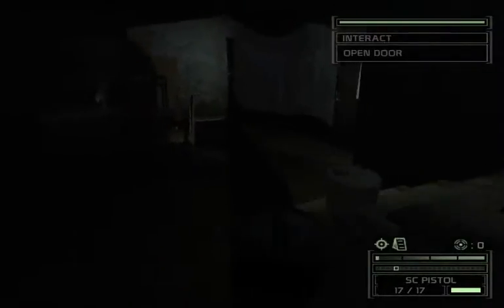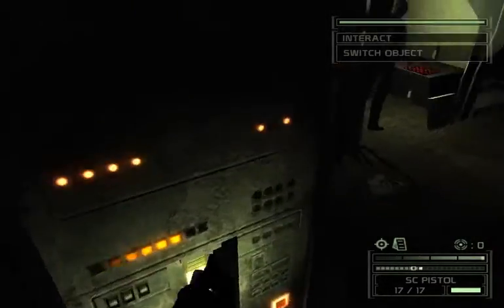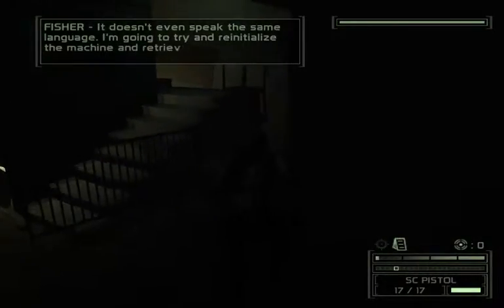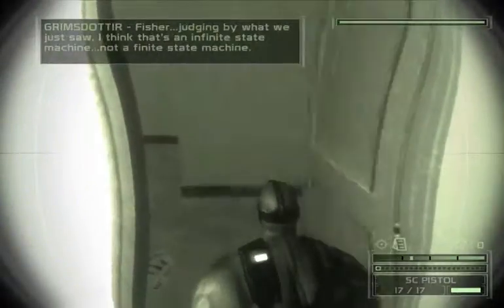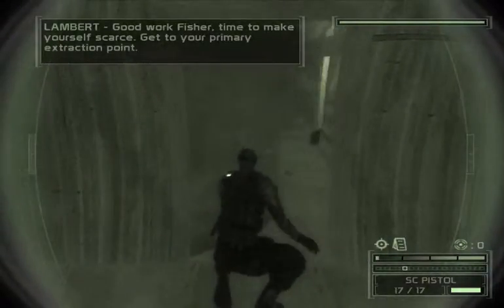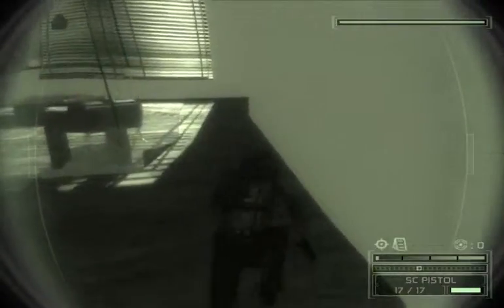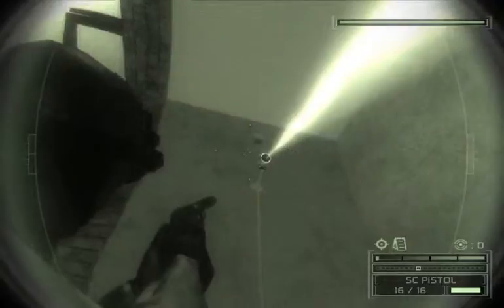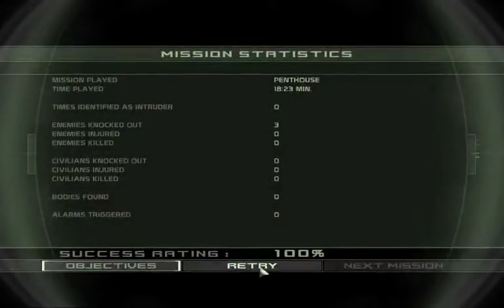Let's Play SC Chaos Theory - 04 Penthouse - P3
Mission 4, part 3